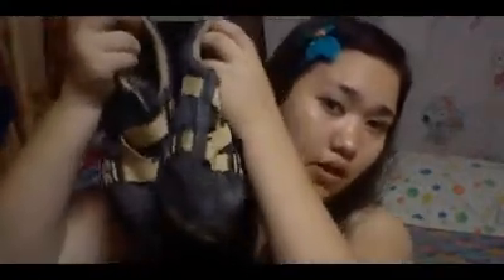October 2012 haul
HELLO LADIES!

Products mentioned:
3 Ever Bilena Compacts
1 Maybelline extra smooth shine free foundation compact
Glysomed hand cream
Purple Ice Watch from Cuties and Charms
Bow Hair clips from Cuties and Charms
Natasha sandals
Nike sports shoes
Ankle boots

Questions? Suggestions? Reactions?

Much Love!

xx Alice